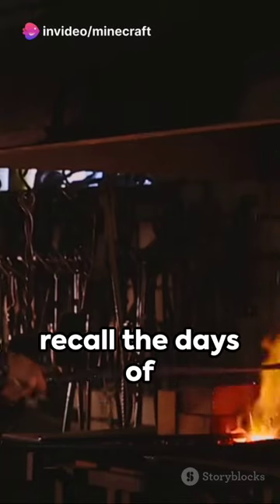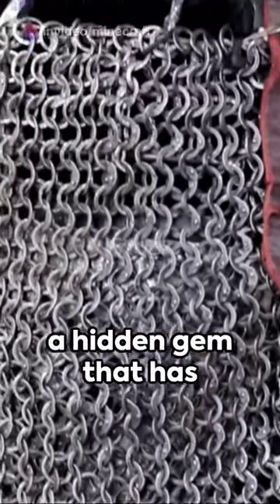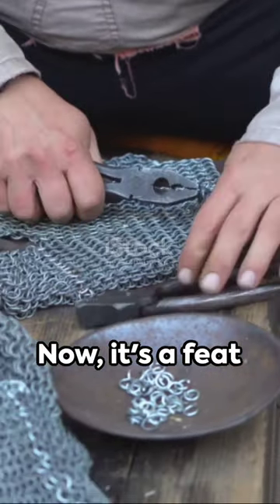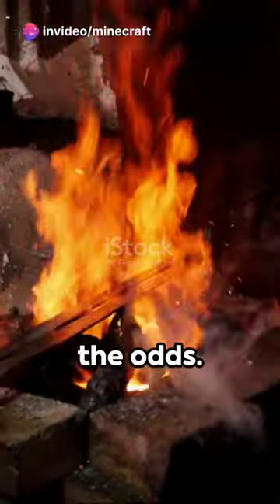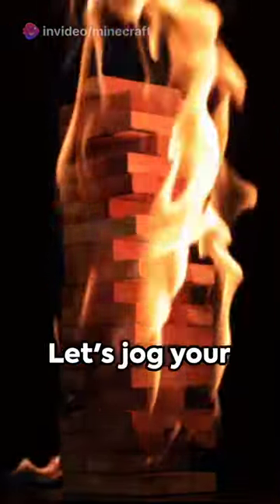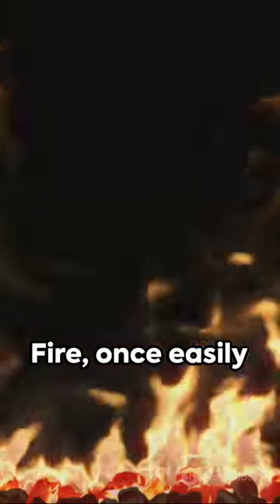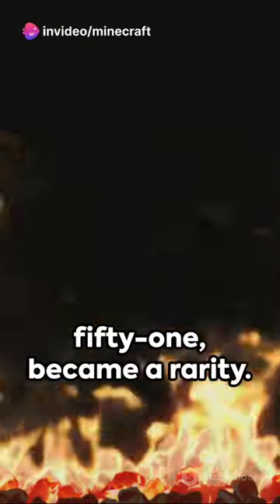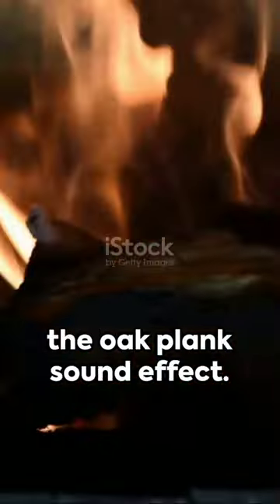The Lost Art of Crafting Chainmail Armor in Minecraft#minecraft